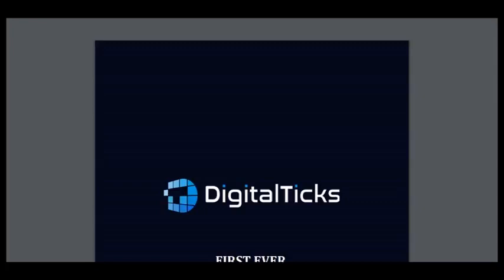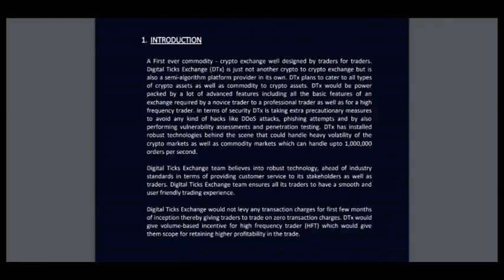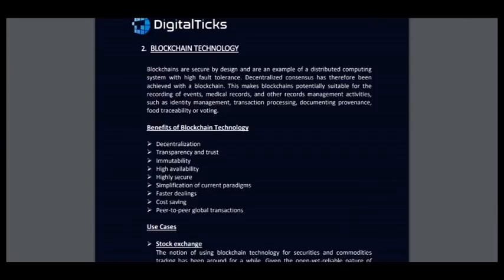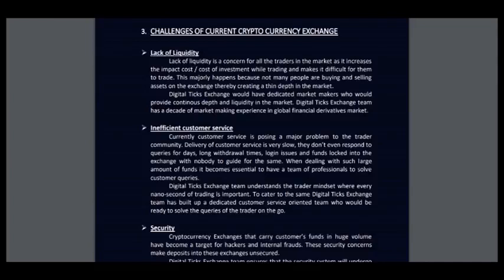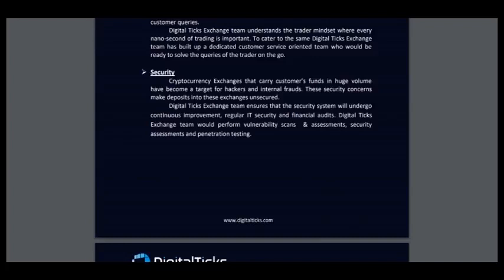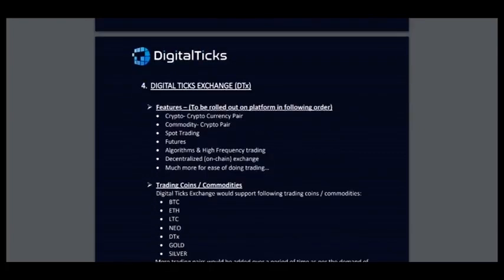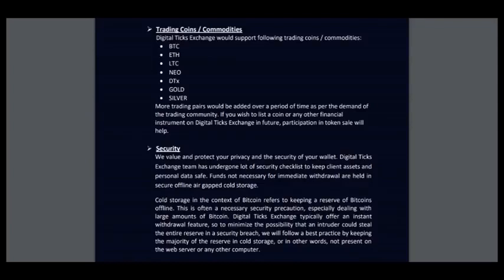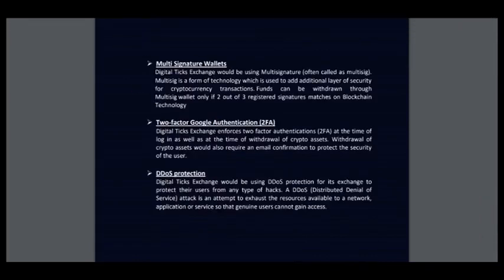Part 2 Digital Ticks - Great project with great future